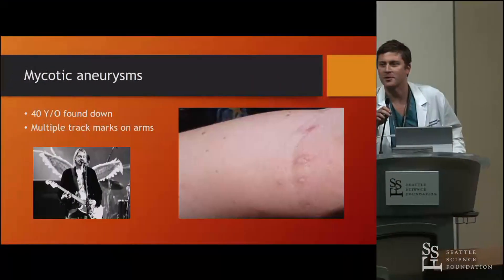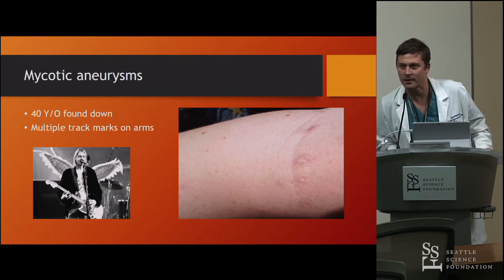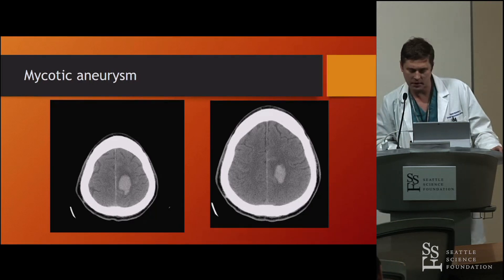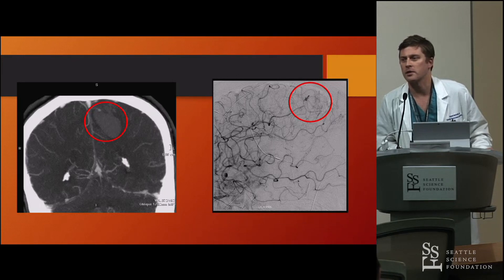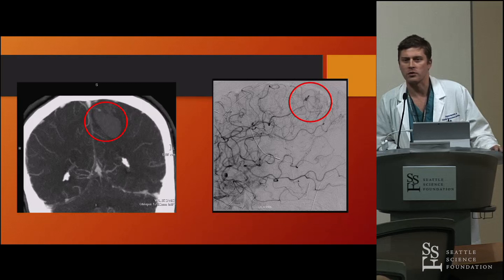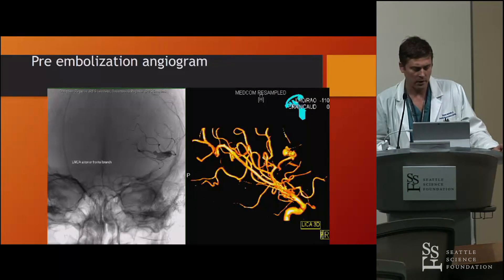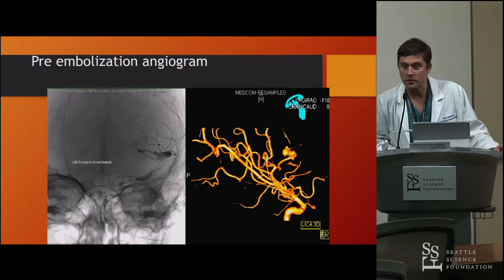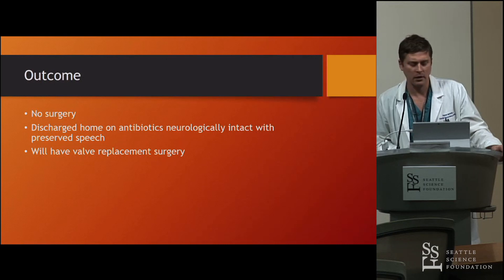Mycotic aneurysms - Stephen Monteith, MD